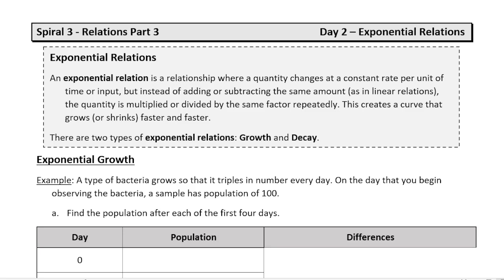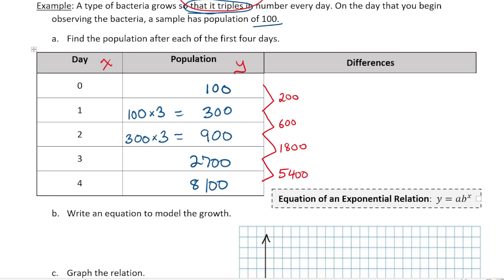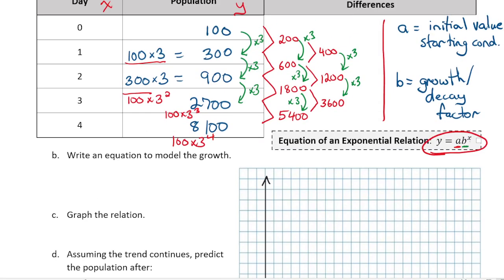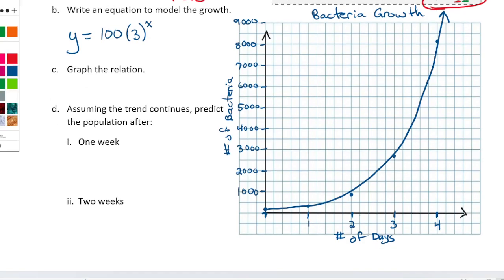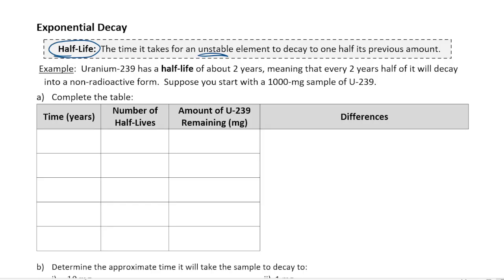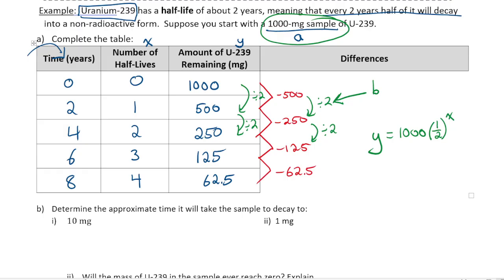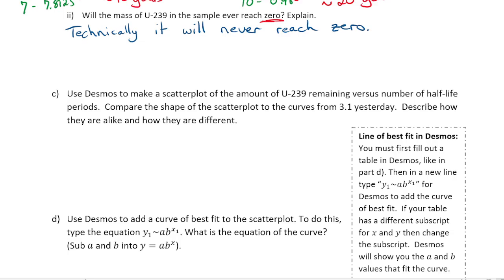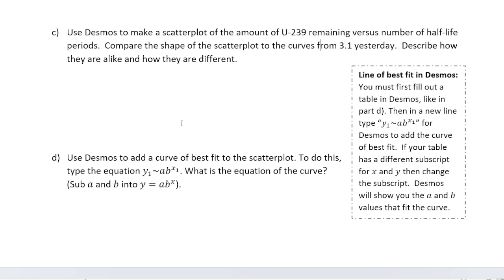MBF3C 3-2 Exponential Relations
First introduction to Exponential Relations, including exponential growth and exponential decay.